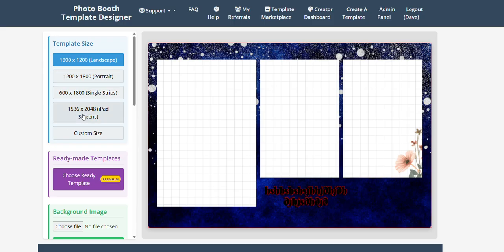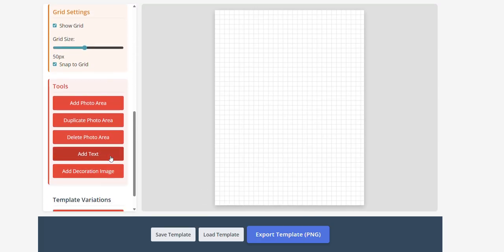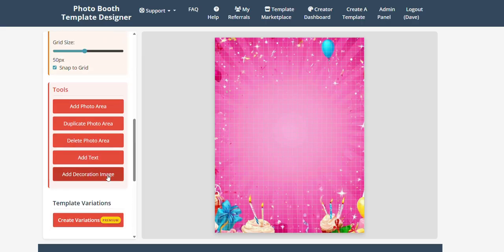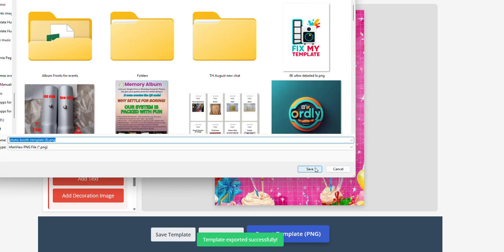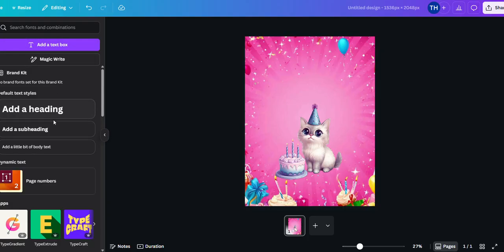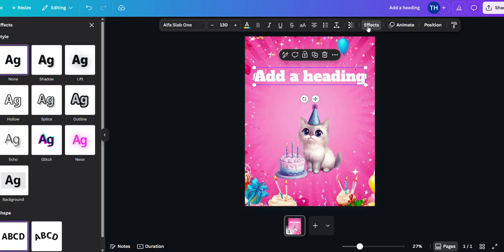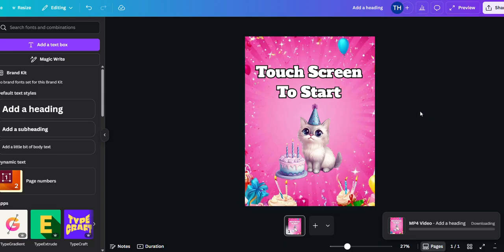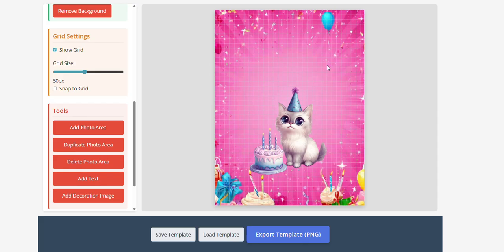video 4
Make a start screen, and how you can use canva to animate text